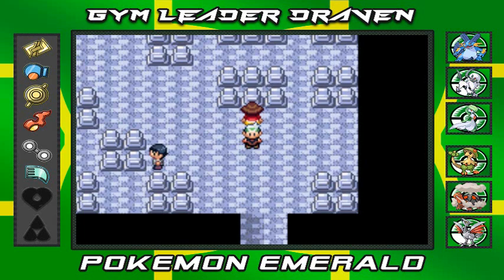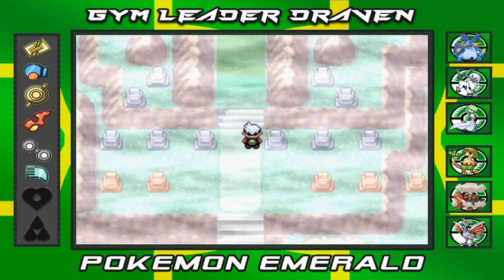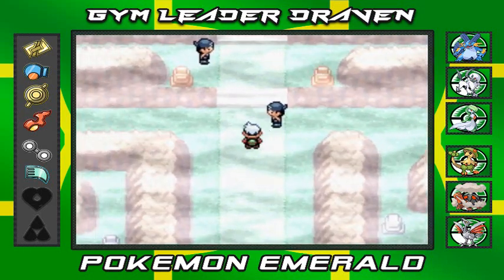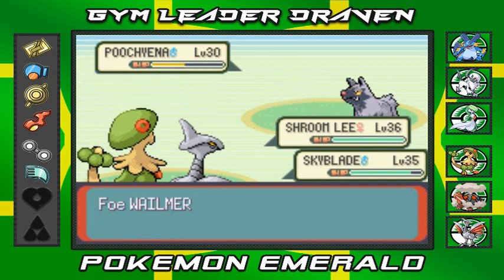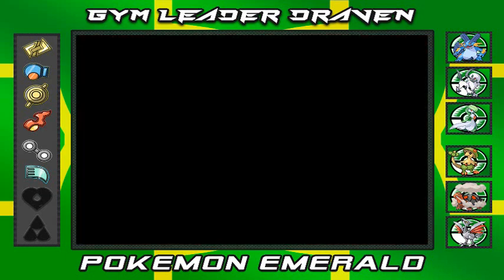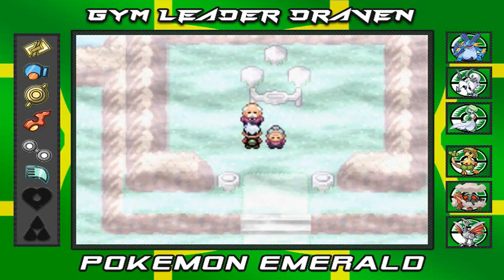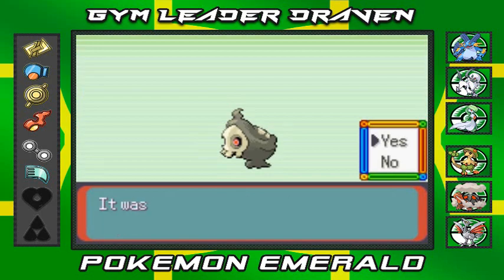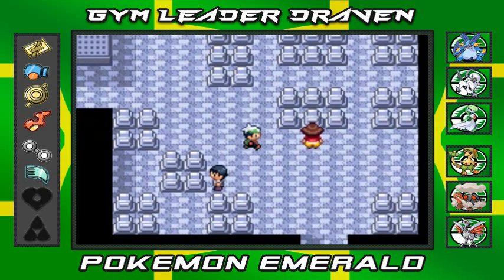Pokemon Emerald Walkthrough Part 49: Mt. Pyre (Outskirts)!